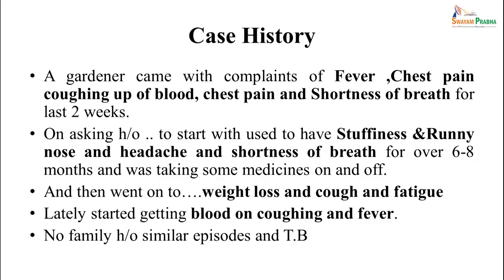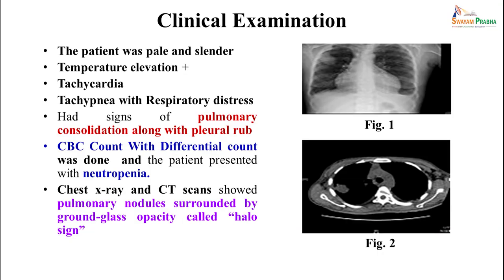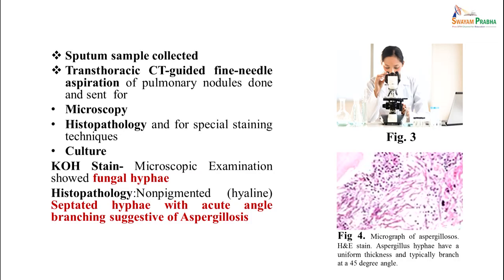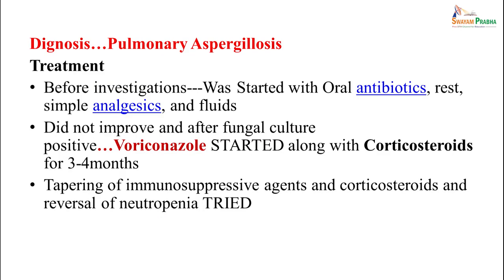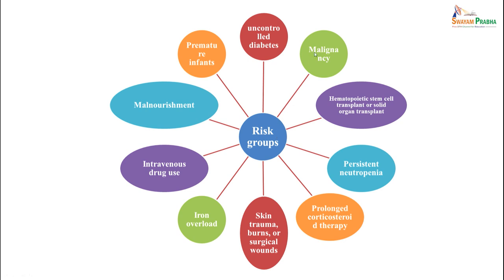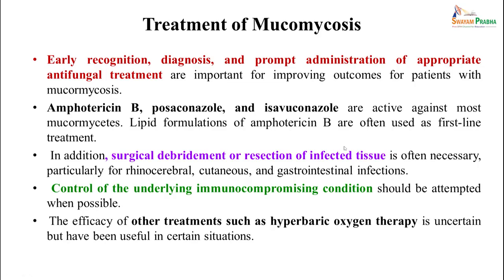Fungi causing Pulmonary Mycoses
Subject : Medicine
Course :Microbiology